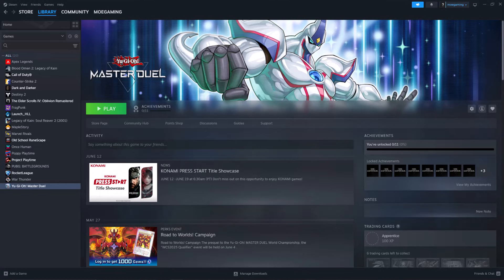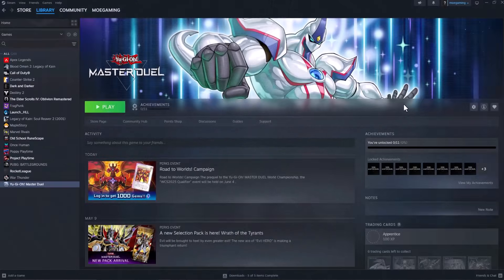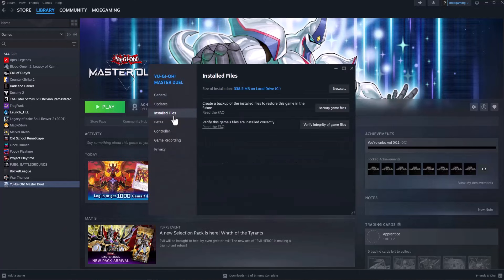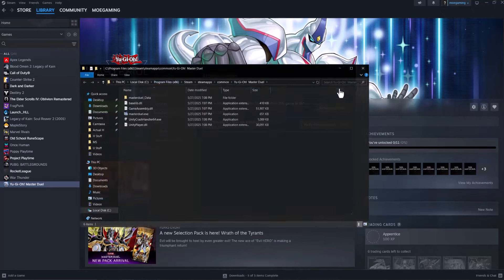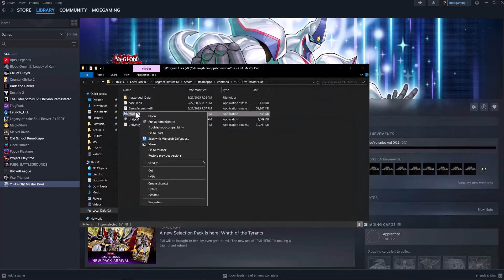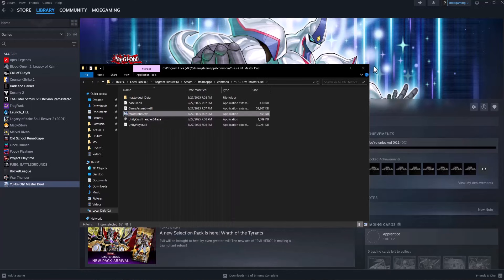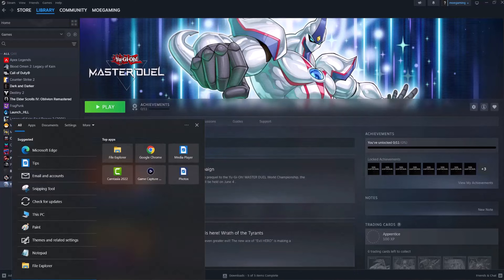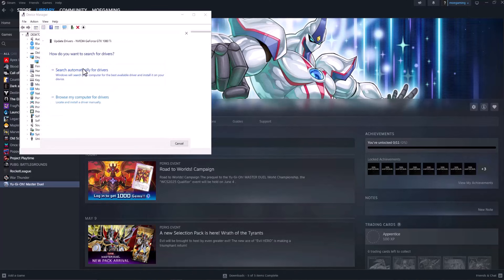How To Fix The Finals Crashing On Steam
In this video, I talk about How To Fix The Finals Crashing On Steam